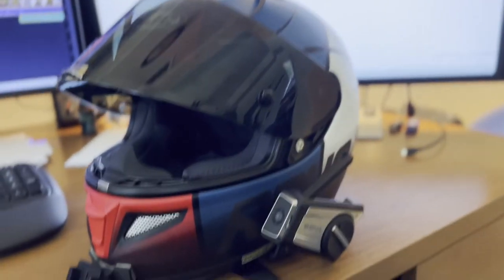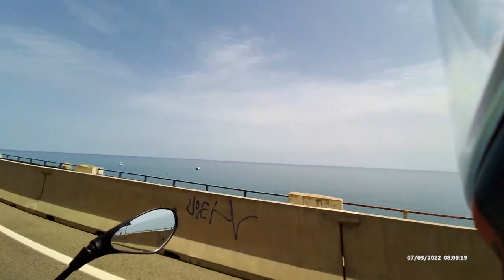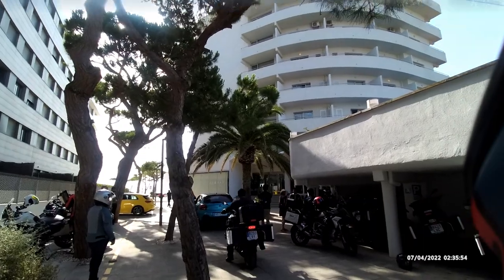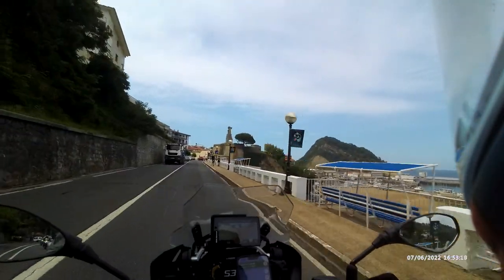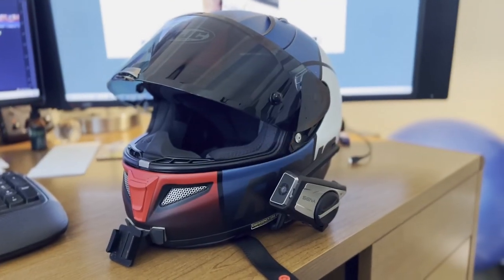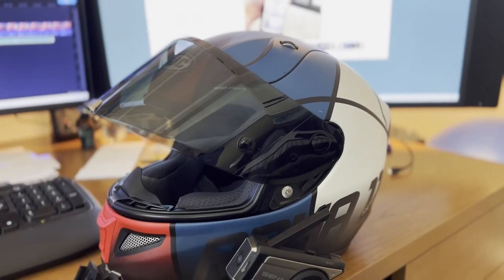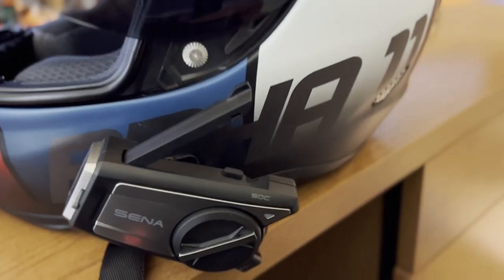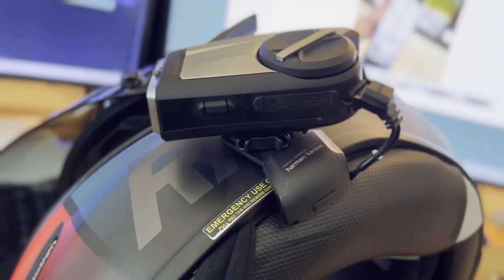Muy Bien: Sena 50C Review and Motorcycle Tour of the Pyrenees Mountains in Spain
Fasten your seat belts and watch the footage as I ride through the Pyrenees Mountains from Barcelona, Spain to Lekeitio, Basque Country, Spain. This is an epic 1,700+ KM trip from the Mediterranean Ocean to the North Atlantic Ocean completed in July of 2022. Most of the footage is taken by the Sena 50C camera using 4K and 30 FPS. The 1,700+ km journey gave me plenty of experience with the Sena 50C.
Sena 50C video footage starts at 3:10
and the final review with tips and tricks at 13:22.
How to mute mic at 21:00
Camera operation at 22:52
Format SD card at 24:00